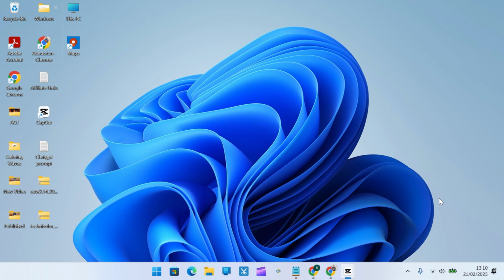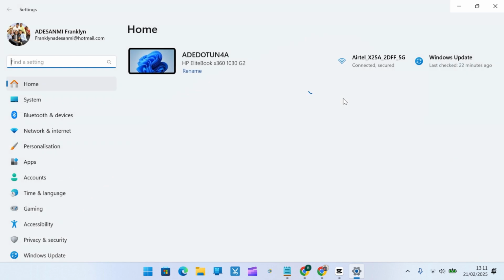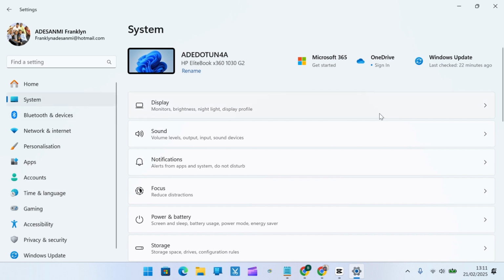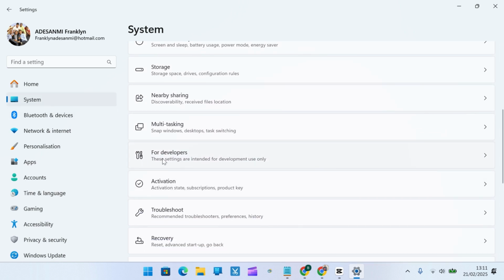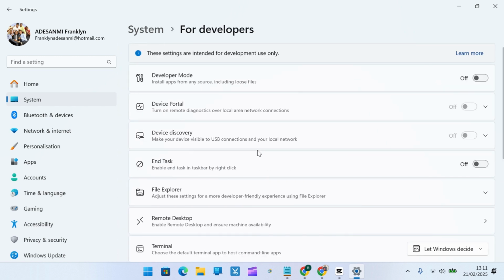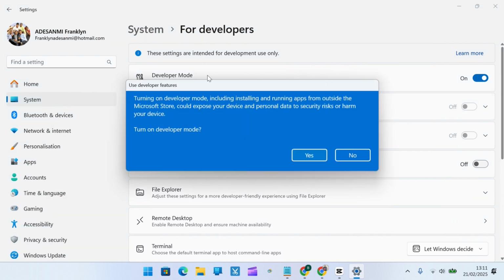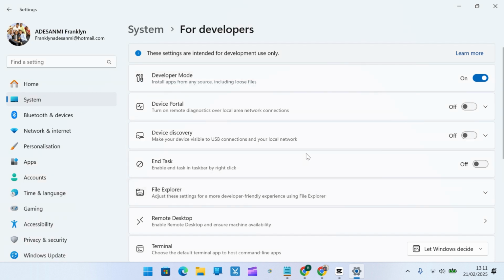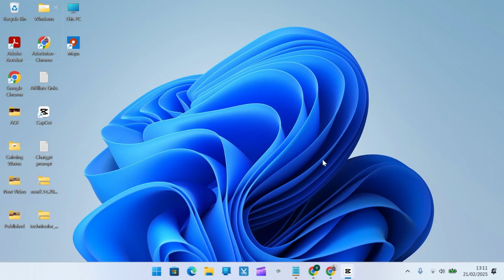How to Enable Developer Options in Windows 11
This tutorial will teach you how to enable developer options in Windows 11 PC, laptops, and desktop computers. This works on all Windows 11 packages like Windows 11 Home, Windows 11 professional, Windows 11 education,n etc, and works on all PC models like HP, Dell, Toshiba, etc.

Here are the steps to take:
1. Click on the Start button.
2. Settings Settings.
3. Choose System
4. Click on For Developers
5. Enable developer options.

You need to accept the warning to proceed.